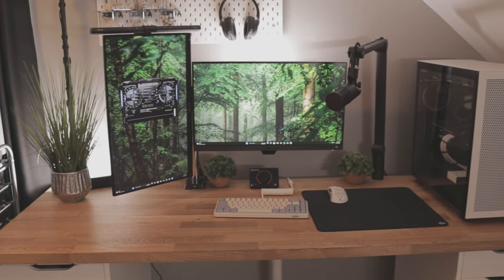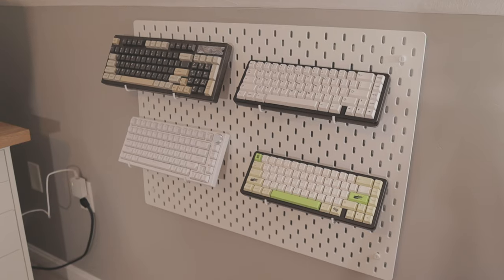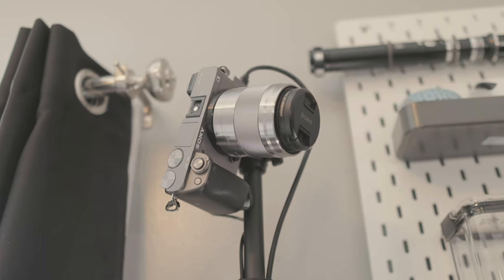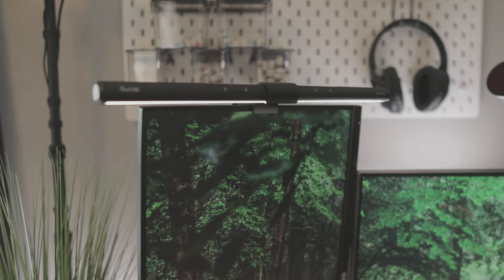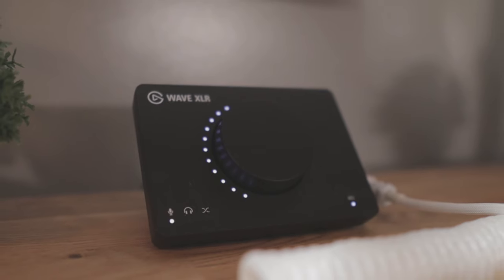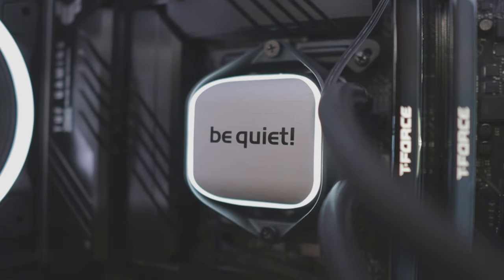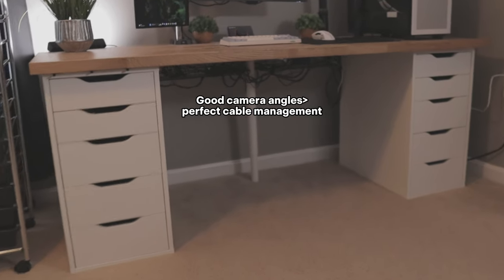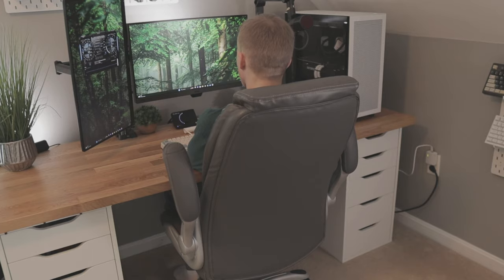College Student DREAM 2023 Desk Setup Tour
This is an in-depth tour of my 2023 gaming/desk setup.